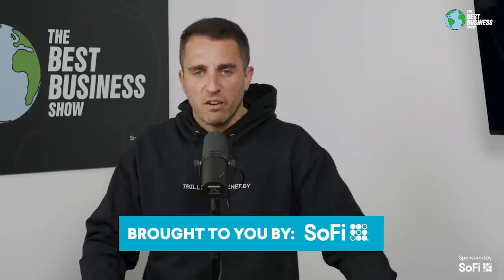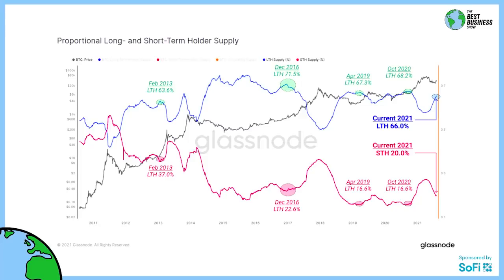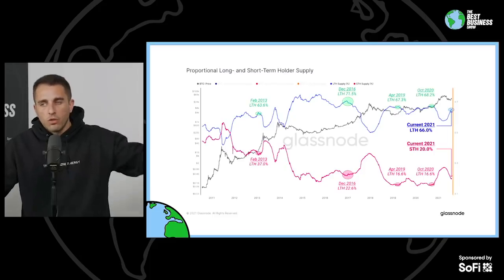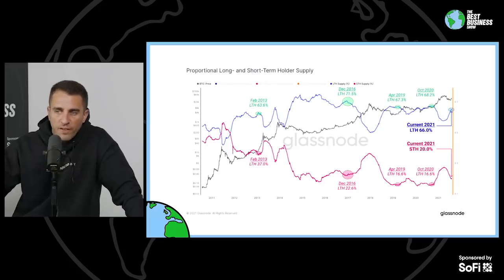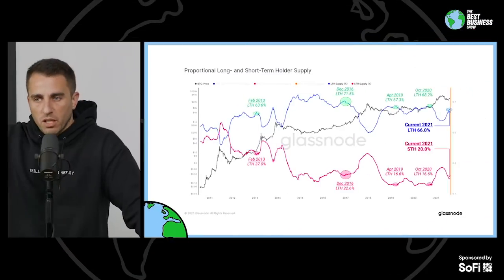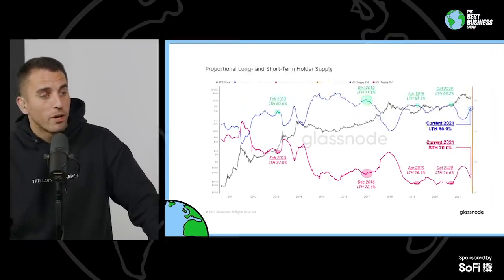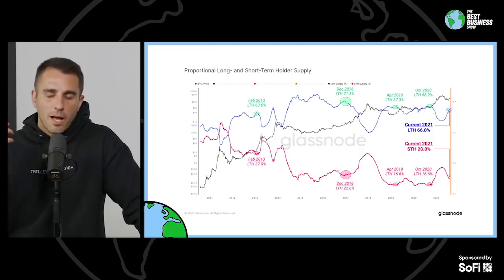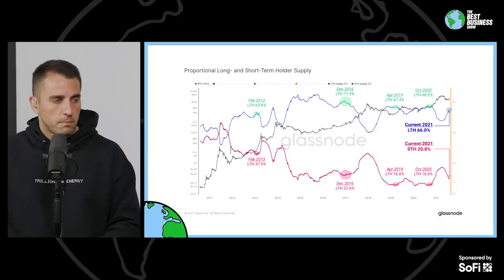Bitcoin Is The Greatest Supply & Demand Trade Of All Time.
Bitcoin Is The Greatest Trade Of All Time.

SoFi is the exclusive partner app of The Best Business Show. for more info and start investing today

The Best Business Show Is LIVE 11AM-1PM EST Monday - Friday discussing Bitcoin, Finance, Crypto & everything in between.

Pomp writes a daily letter to over 185,000 investors about business, technology, and finance. He breaks down complex topics into easy-to-understand language while sharing opinions on various aspects of each industry.